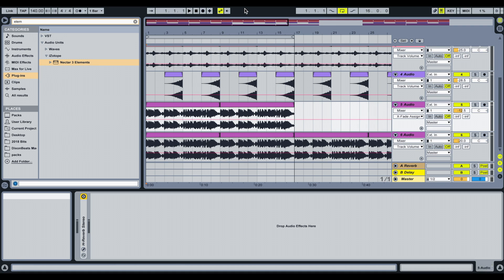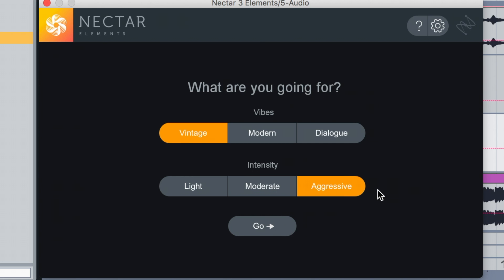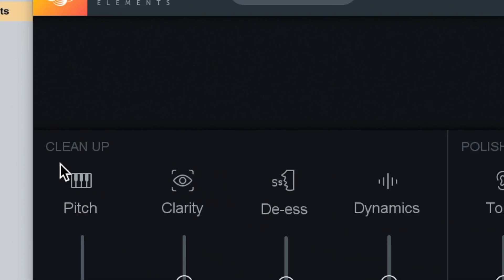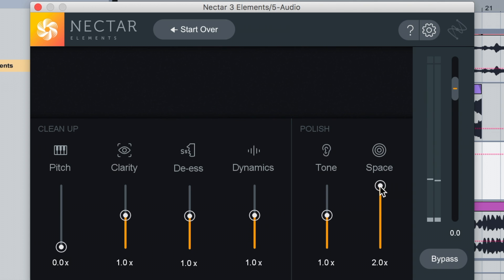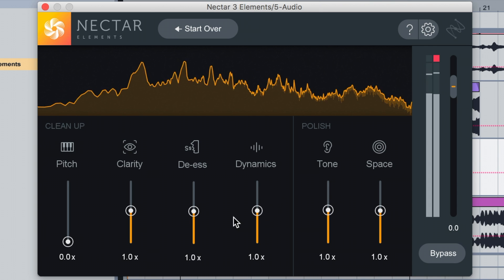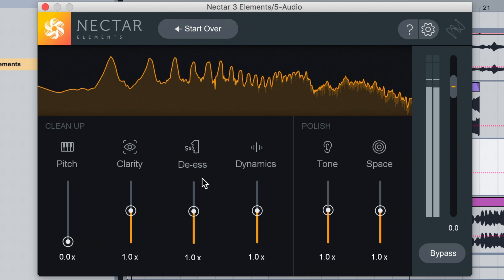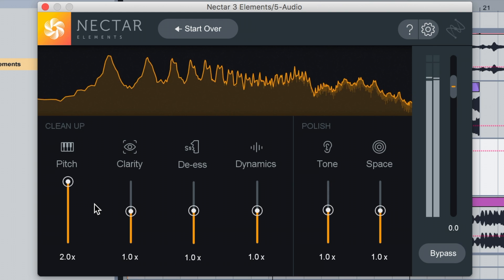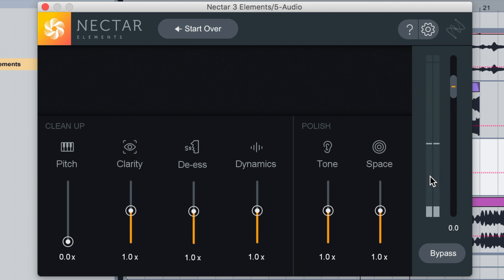Izotope Nectar 3 Elements Review / Run Through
I'm DixonBeats I am a music producer of all sorts of genre's.
I also dabble in releasing Midi Files + Acapella's as well as other helpful music related things to the people! ENJOY!